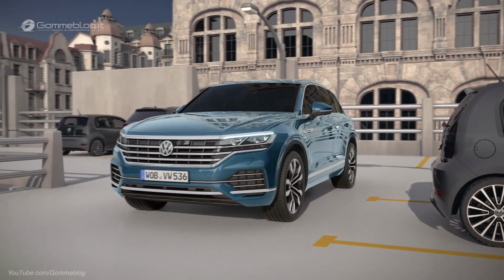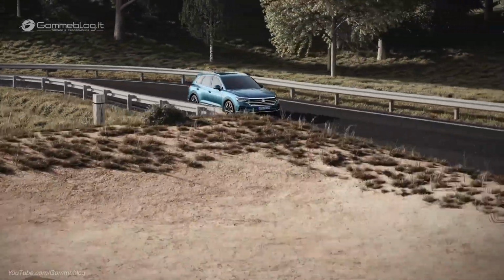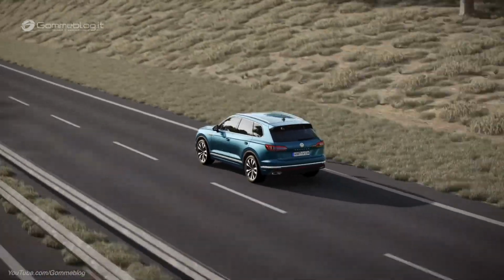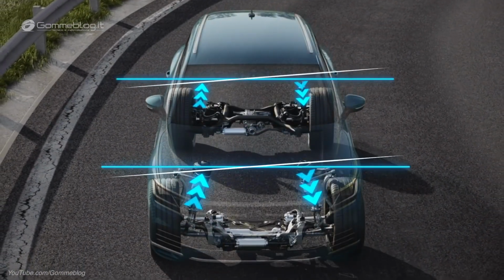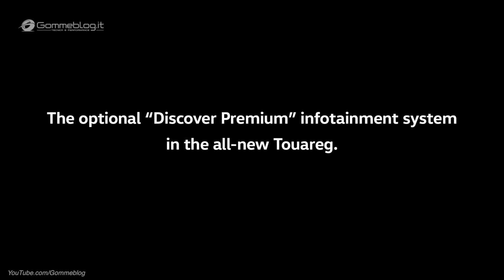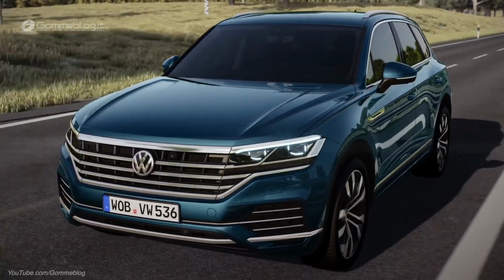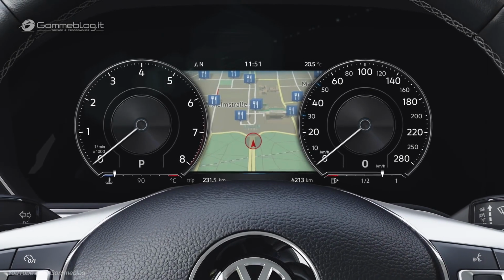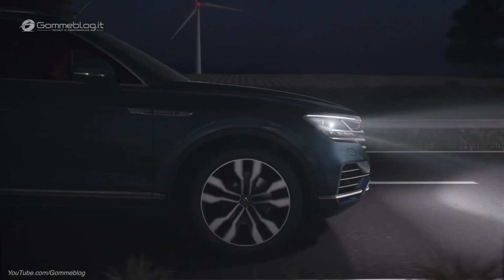VW touareg V8 - 421 HP - 900 Nm - 0 / 100 kmh 4.9 s